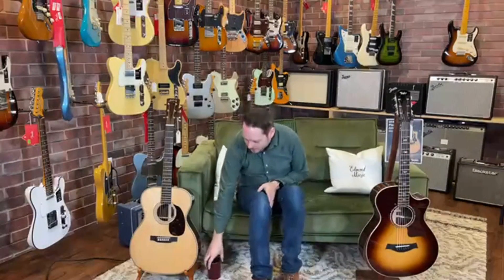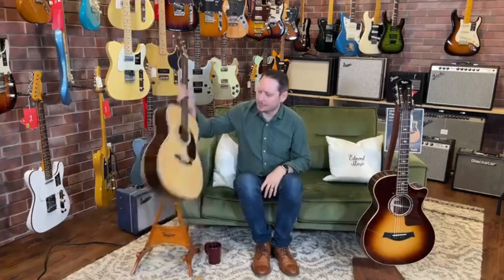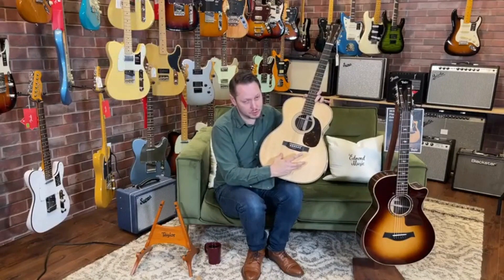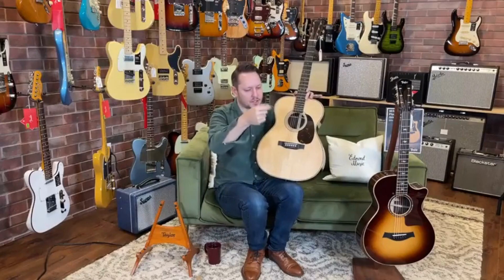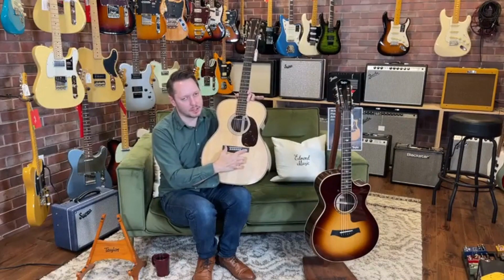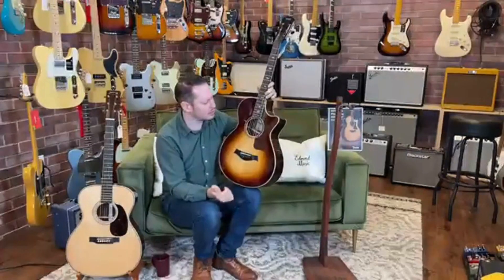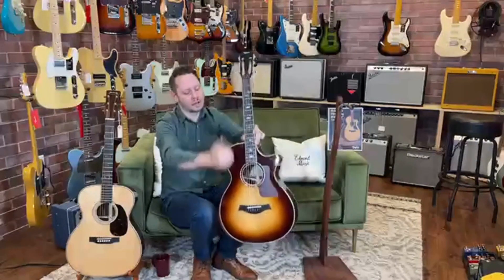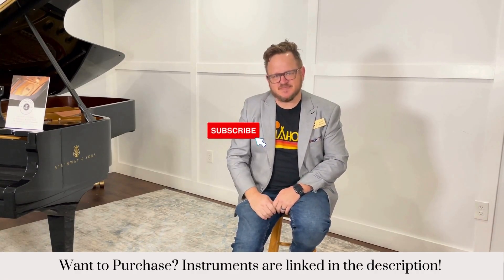Storytime Saturday with Taylor Overholser: Martin vs. Taylor Guitars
Storytime Saturday hosted by Taylor Overholser
Today, we're comparing Martin Guitars and Taylor Guitars. The consensus... you need one of each! Both Martin & Co and Taylor are both currently offering ZERO PERCENT financing for a limited time! You definitely do not want to miss out on this amazing opportunity.

Our Storytime Saturday videos are streamed LIVE on both our Instagram and Facebook accounts.